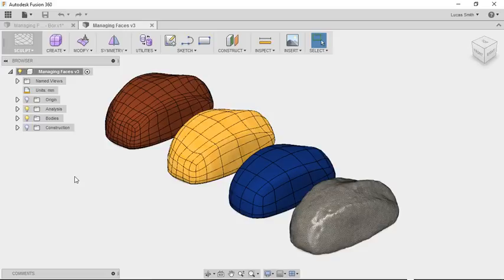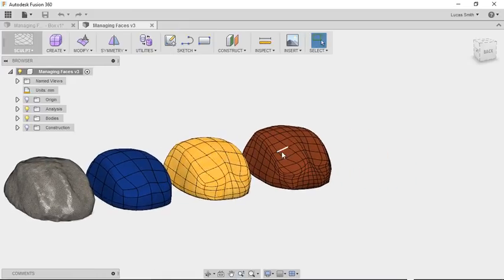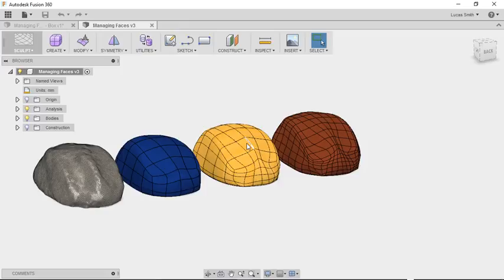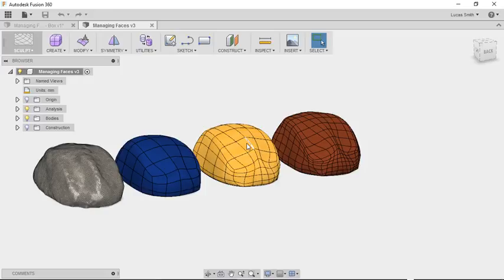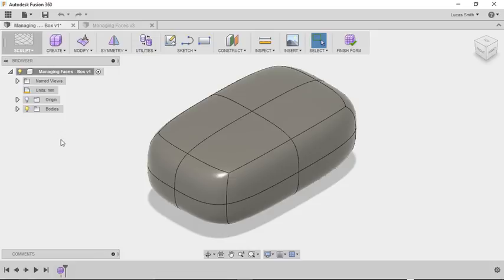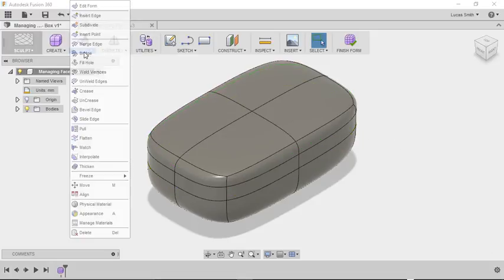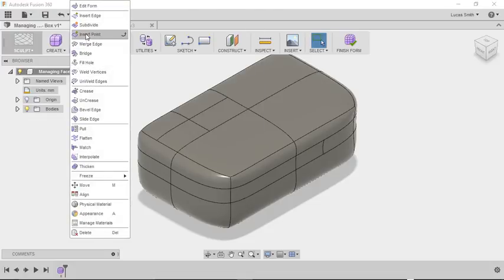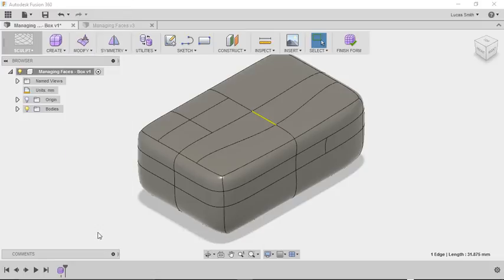GoLearn Challenge - Segment 8 Sculpting - Manage the Number of Faces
This is part of Segment Eight in the KiwiBots GoLearn Cad challenge - helping students learn the basics of Autodesk's Fusion 360 CAD software.